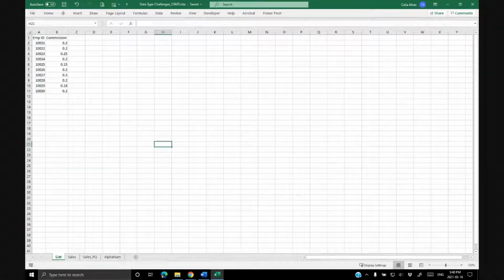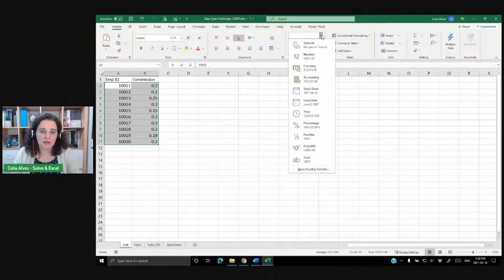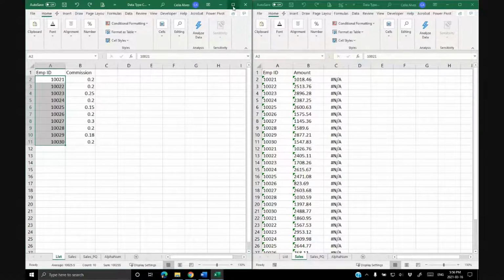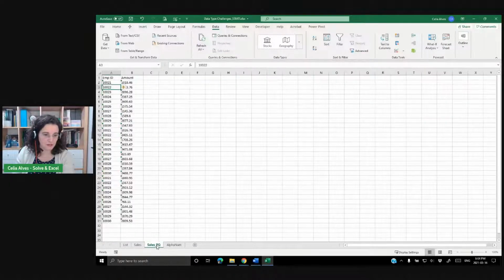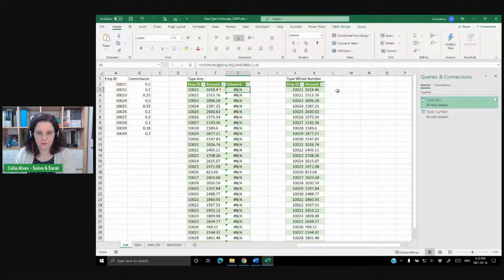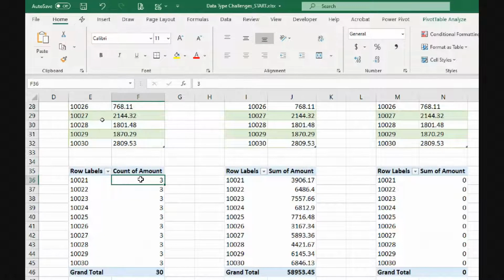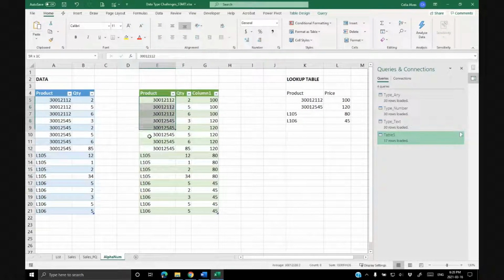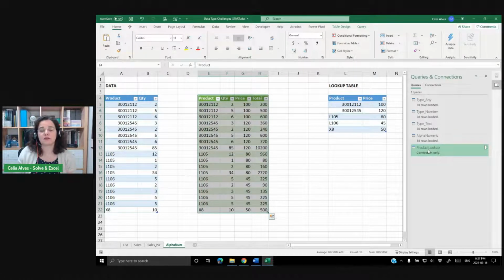VLOOKUP or Pivot Tables do not calculate correctly – check the data types | Excel Automation - L0014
How annoying is it when our VLOOKUP formulas do not work as we expect it to, or a Pivot table does not calculate the sum of the numbers that we can see in our data? These issues can become annoying and time-consuming when we do not know its cause. In this class we will look at some possible causes for these challenges and ways to solve the problem.

Hopefully, this video will help find answers to some of these problems:
VLOOKUP is not finding a value that exists.
Why my VLOOKUP function does not work?
How to correct N/A Error in VLOOKUP?